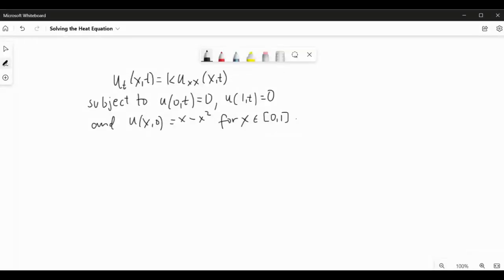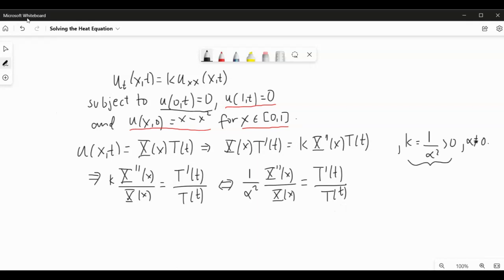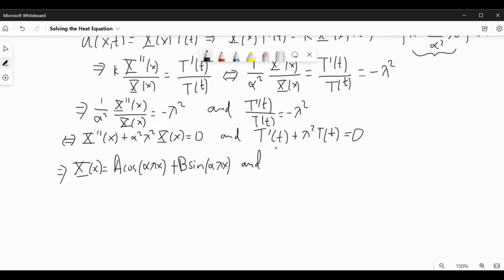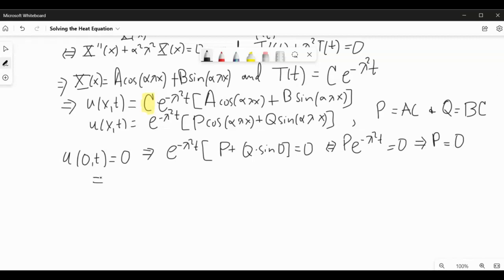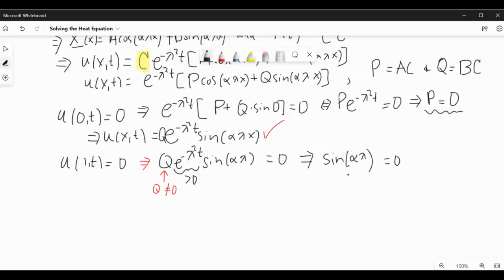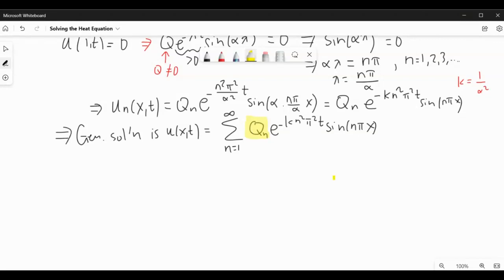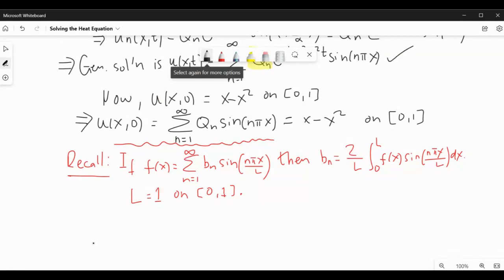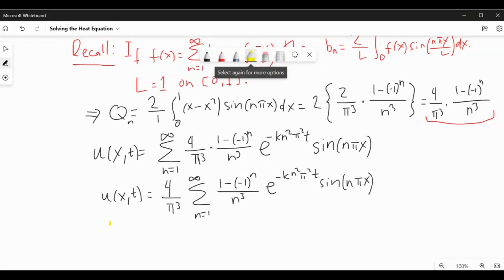Heat Equation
A fully worked example to calculate the solution to the Heat Equation for a specific set of boundary conditions.